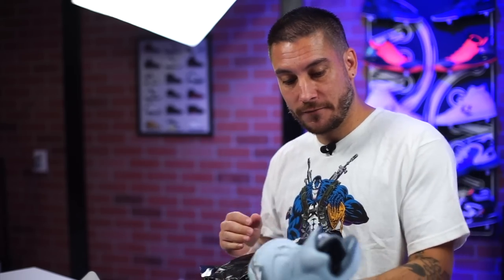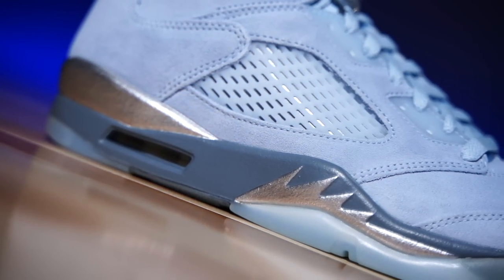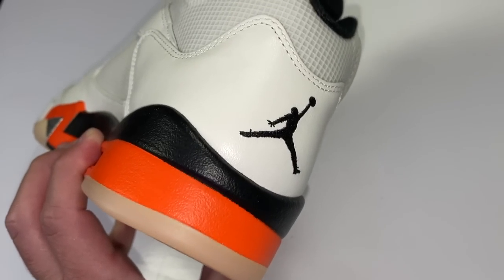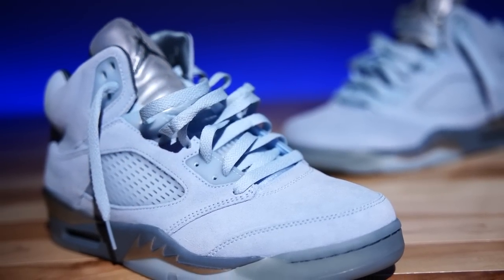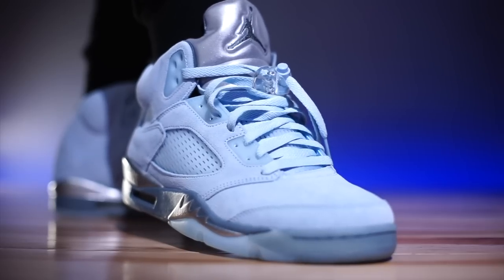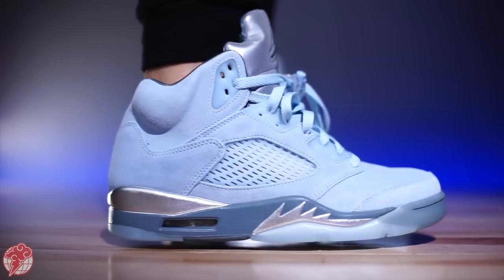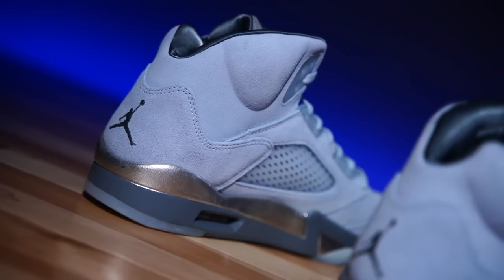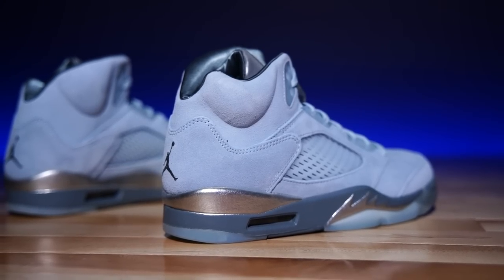Air Jordan 5 Bluebird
Hey Guys! Today we have a detailed look and review on the Air Jordan 5 Bluebird sneaker.